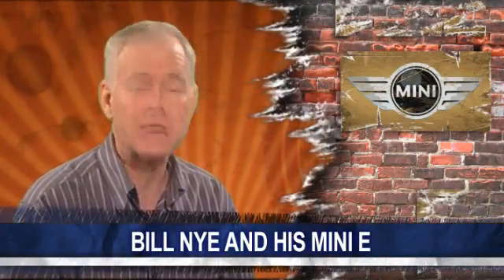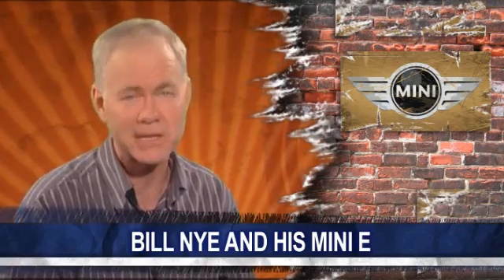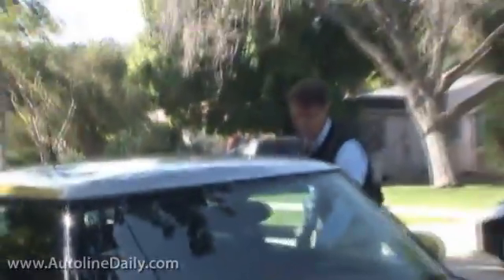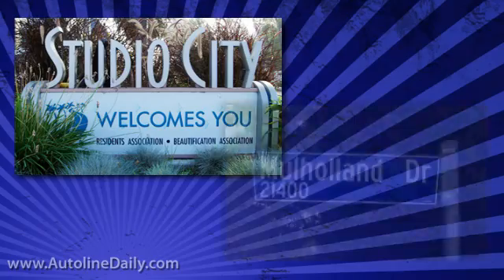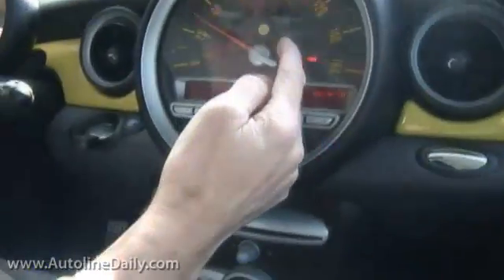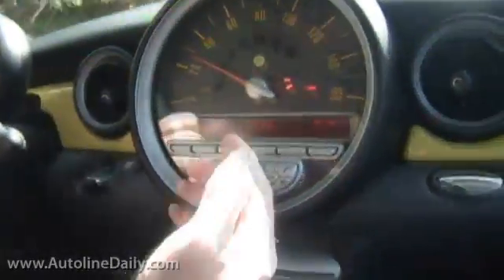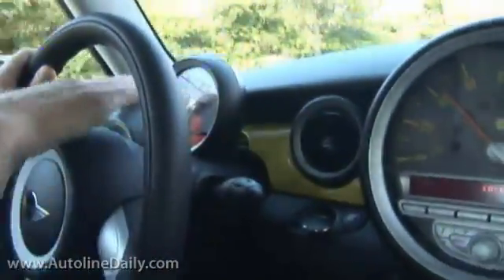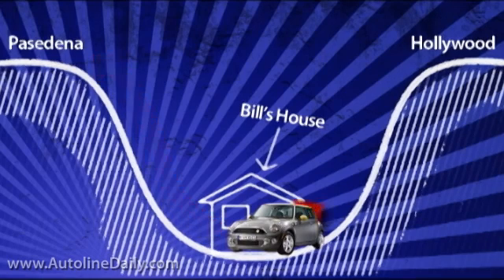Bill Nye and his Mini E - Part 2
Autolines Chip Drake introduced us to Bill Nye the Science Guy and we discovered his dedication to electric vehicles.  In Part Two, Chip gets Bill to give us a first-hand feel from behind the wheel of BMWs limited-production electric MINI E.